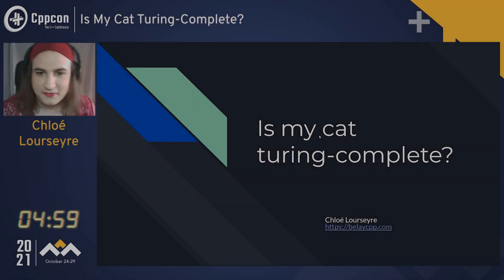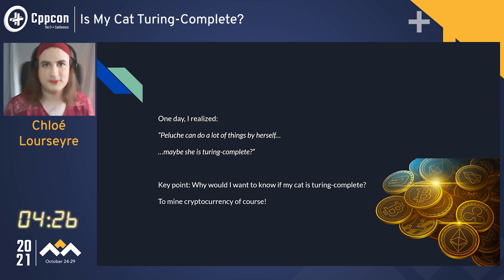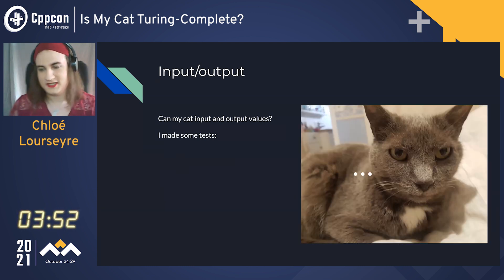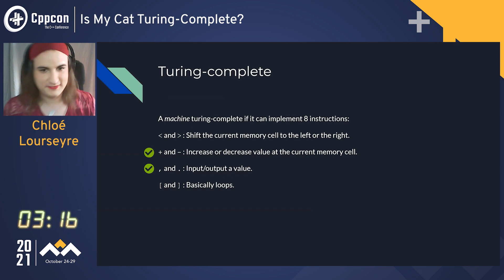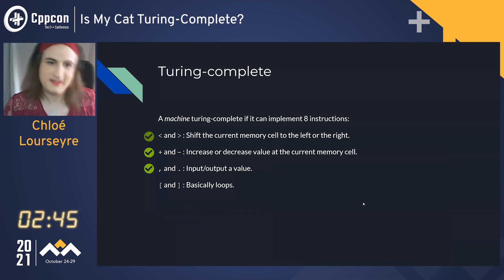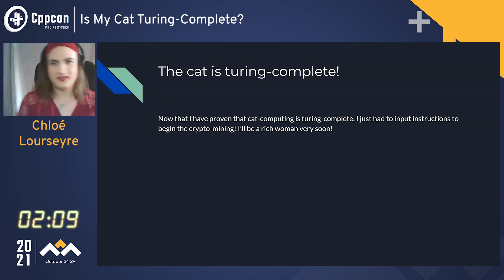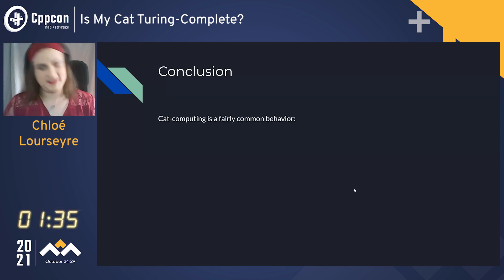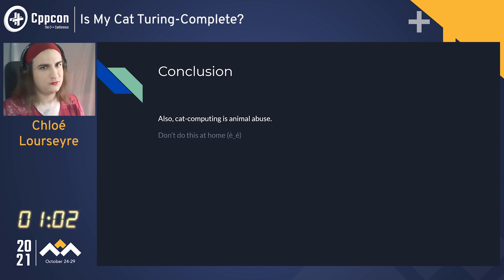Lightning Talk: Is My Cat Turing-Complete? - Chloé Lourseyre - CppCon 2021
Lightning Talk: Is My Cat Turing-Complete?

I realized that my cat can perform simple instructions. Maybe can I use it to mine cryptocurrency ?

Chloé Lourseyre

Software Engineer and C++ expert at Thales, France. Writing a weekly blog about (usually) bad practice in C++, essentially in industrial code.